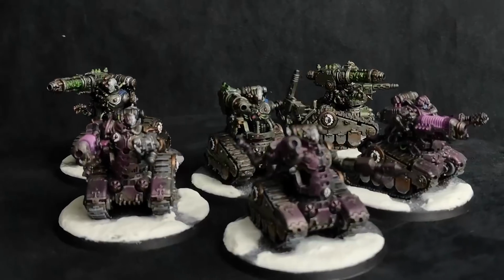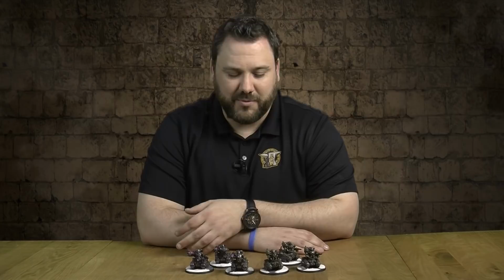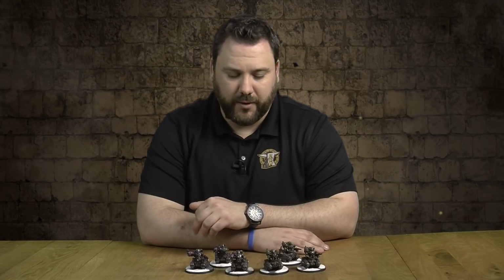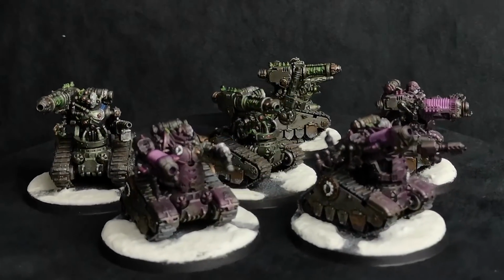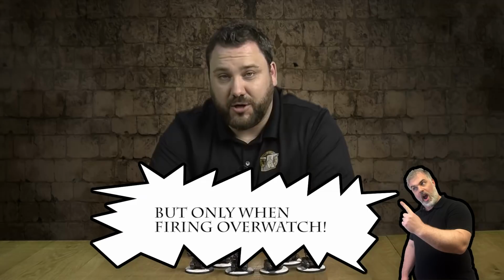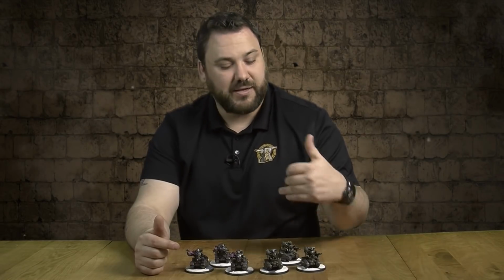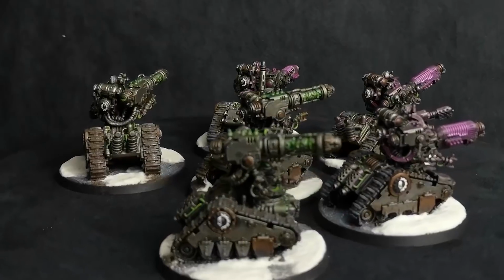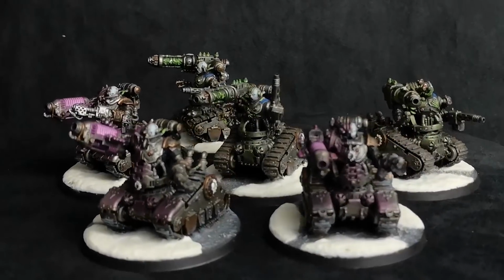Let’s Talk Tactics: Kataphron Destroyers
Adam discusses the Heavy Battle Servitors of the Adeptus Mechanicus, the Kataphron Destroyers on another episode of Let’s Talk Tactics. Join us as he discusses his tips, tricks and strategies to get the most out of this hard hitting unit.

He discusses character synergies, including using both Belisarius Cawl and the Tech Priest Manipulus. He also discusses his preferred stratagems and the Vigilus Defiant Campaigns Servitor Maniple detachment.

AND

Tista Minis

Discounted New and Used Warhammer 40k and Age of Sigmar products. Check out his store on Ebay!

AND

Brushfire Studios

CREDITS

Anvil of War is a group of  tabletop war game hobbyists, who share a strong passion for the games they play. Founded in 2018 by Adam and Ken, the AoW team has since expanded to include Owen, Nathan and Richard. Our combined goal is simple, share the hobby we love with the world, and help forge the table top gaming community.

Anvil on the Road - We hit the road for event and tournament coverage.

Battle Reports - We play, you watch.